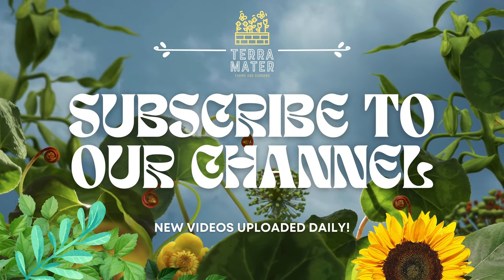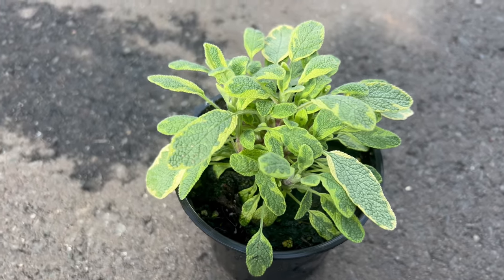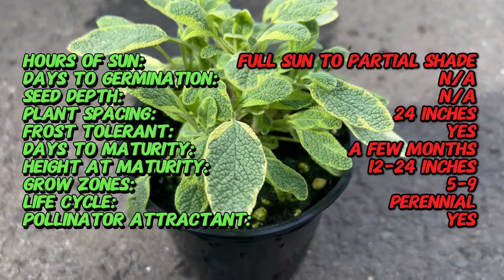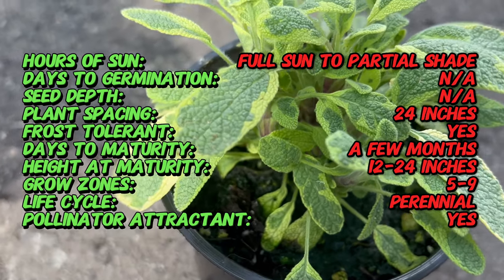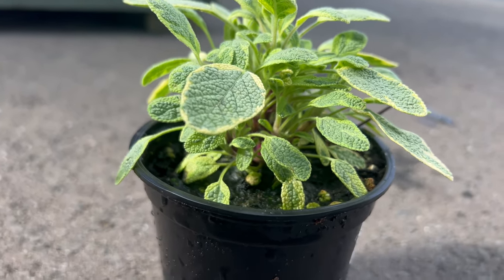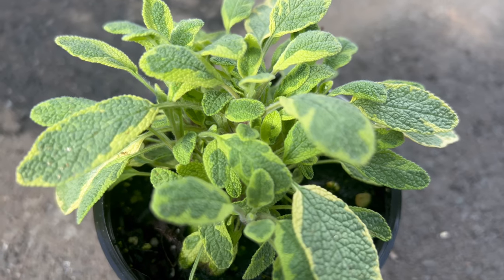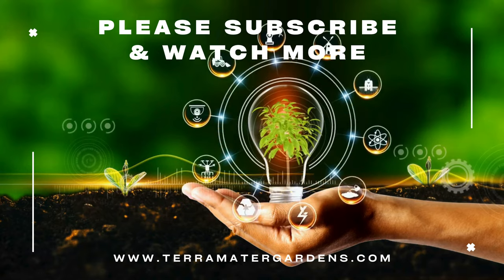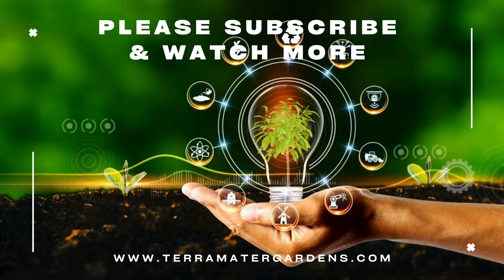Growing GOLDEN VARIEGATED SAGE: Quick Tips for (Salvia officinalis 'Icterina')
Explore essential tips for cultivating Golden Variegated Sage, scientifically known as Salvia officinalis 'Icterina', in just 2 minutes! Learn about its growth requirements, soil preferences, and care routines to ensure a flourishing herb garden with vibrant foliage. Whether you're an experienced gardener or new to herb cultivation, this concise guide offers valuable insights into successfully nurturing Golden Variegated Sage. Don't miss out on this quick and informative overview of growing this ornamental and aromatic herb!

Latin Name: Salvia officinalis 'Icterina'
Common Name: Golden Variegated Sage
Sun Exposure: Full sun to partial shade
Watering: Allow soil to dry out slightly between waterings
Soil: Well-draining, sandy loam
Height: 12-24 inches (30-60 centimeters)
Spread: 12-24 inches (30-60 centimeters)
Foliage: Variegated green and gold leaves
Flowering: Produces spikes of purple-blue flowers in summer
Hardiness Zone: USDA zones 5-9
Life Cycle: Perennial
Pollinator: Attracts bees, butterflies, and hummingbirds
Growth Rate: Moderate
Maintenance: Low to moderate
Uses: Culinary herb, ornamental plant in herb gardens, borders, and containers
Growing Tips: Plant in well-draining soil in a sunny location. Prune regularly to maintain shape and encourage bushiness. Avoid overwatering to prevent root rot. Fertilize lightly in spring with a balanced fertilizer. Harvest leaves as needed for culinary use, but avoid harvesting more than one-third of the plant at a time. Protect from harsh winter conditions in colder zones.